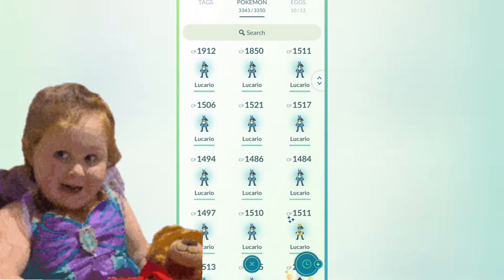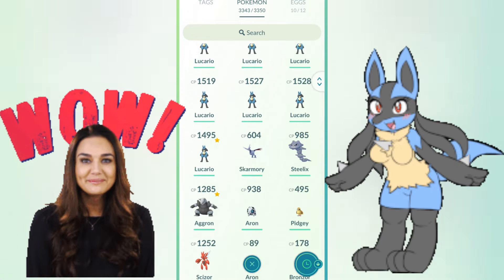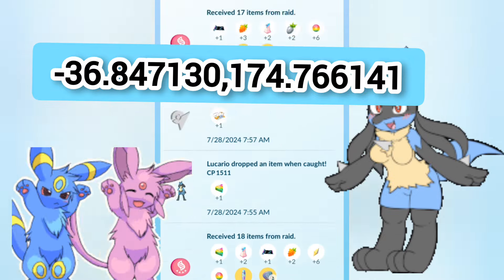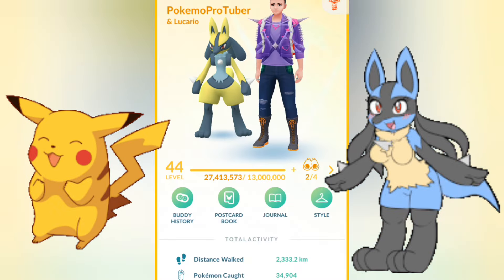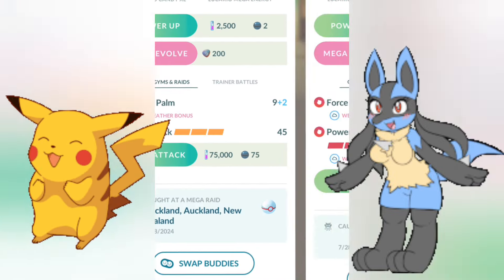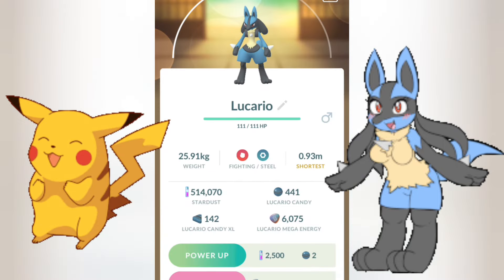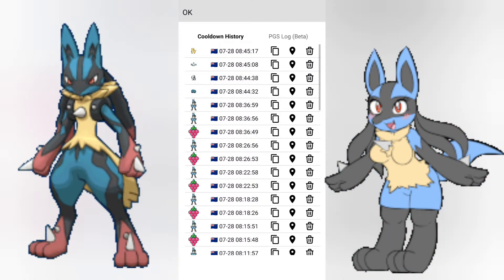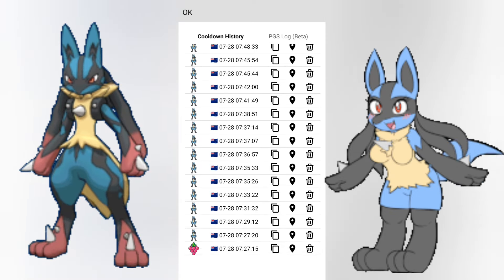😱Unlimited Free Raid Passes in Pokemon Go! Get them now!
Learn how to get unlimited free Raid Passes in Pokemon Go with this simple and effective method! Raid battles are now more accessible than ever with this game-changing trick. Don't miss out on this opportunity to level up your gameplay and catch rare Pokemon without spending a dime. Watch now and start raiding like a pro!

pokemon update, pokemon go, Pokemon go march month details in tamil

Pokémon go shorts
pokemongo
pokemongo friends
pokemon go hub
pokemon go login
pokemon go raids
pokemon go events
pokemon go battle
pokemon go battle league
Pokemon go tips and tricks
Pokemon go event
Pokemon go PVP
Pokemon go Community day
Pokémon go fest
Pokemon Go shiny
Pokemon go trading
Pokémon go vlog
Pokemon go update
Shiny pokémon go
Pokemon go shiny Pokemon
Hoenn tour Pokemon Go
Pokemon go news
Pokemon go gameplay

using app for short video: kinemaster